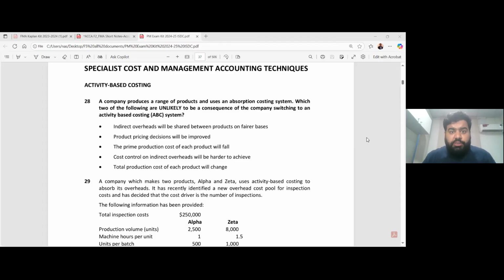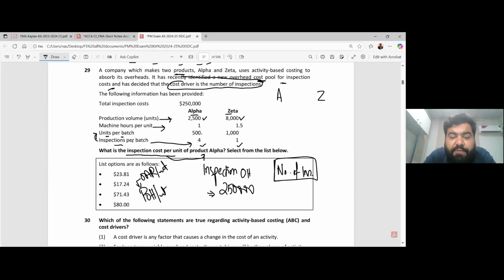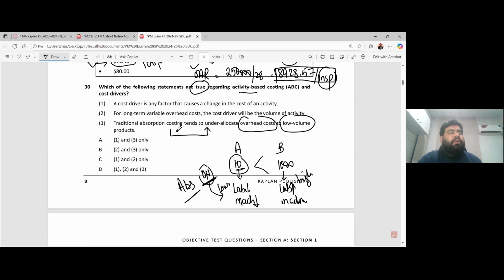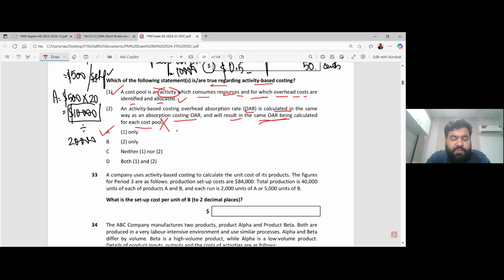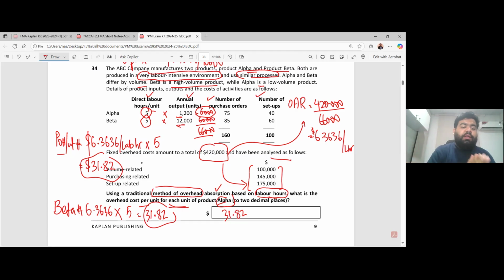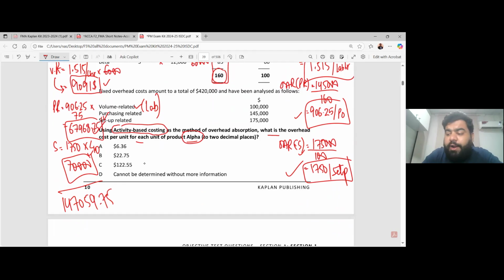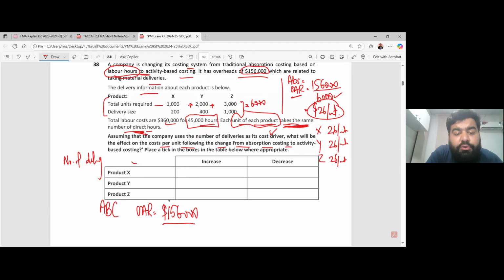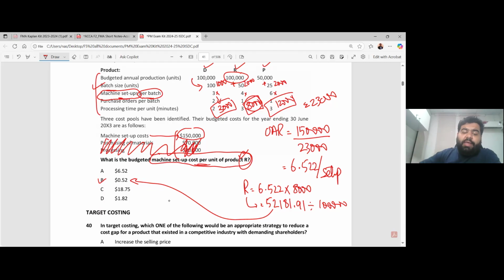ACCA F5 – Performance Management | Lecture 5: Practice MCQs — Activity Based Costing (ABC)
This lecture works through a set of multiple-choice questions on Activity Based Costing (ABC), the format most commonly tested in Section A of the exam. We cover:

A range of MCQs covering different angles of ABC
The reasoning behind each correct answer, not just the answer itself
Why the incorrect options are wrong, and the traps they're designed to catch
Time-management tips for tackling MCQs under exam conditions